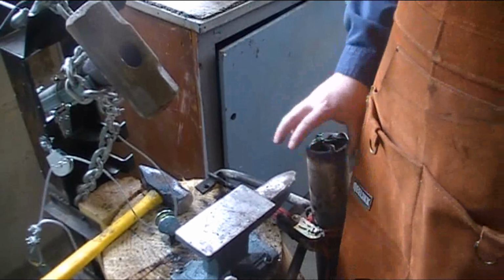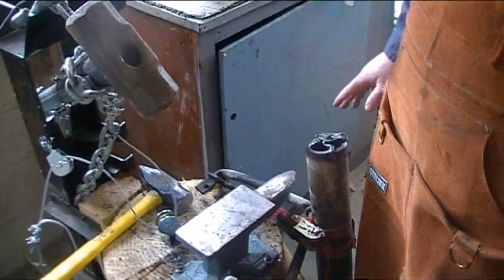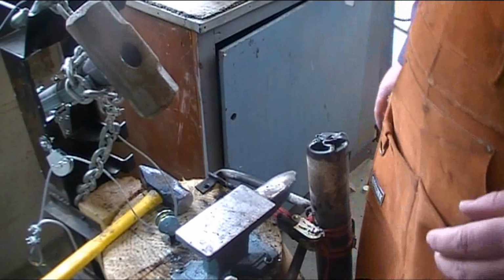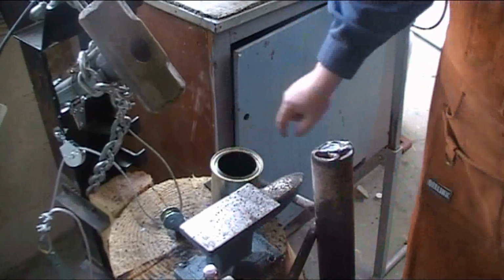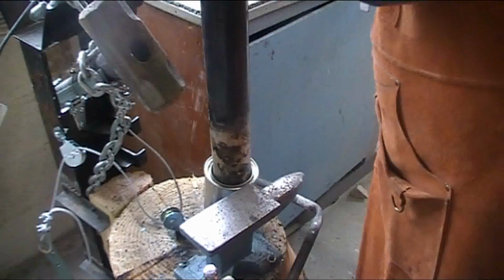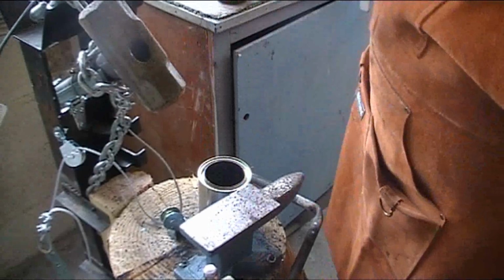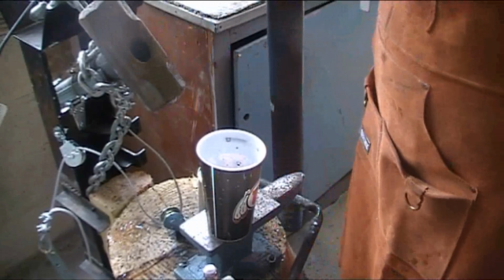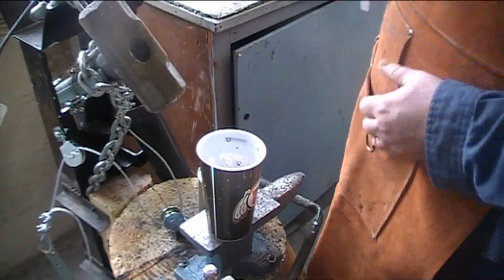Jacob's Forge - Building a quench tube for $0.00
In this video I repurpose a tube from an old basketball stand so that I can quench a blade that is over 12 inches long.